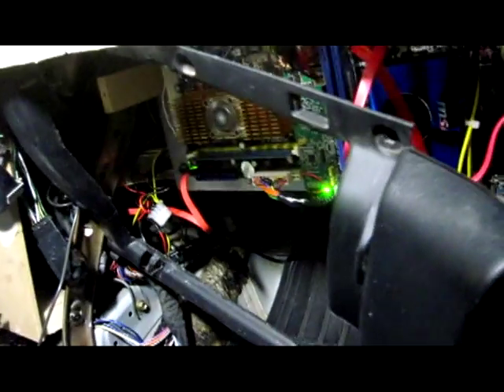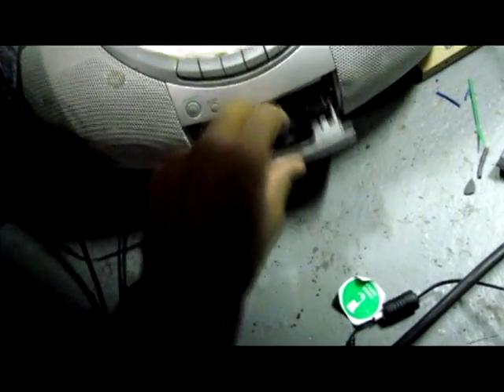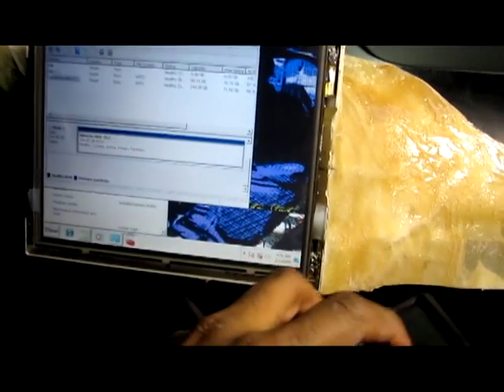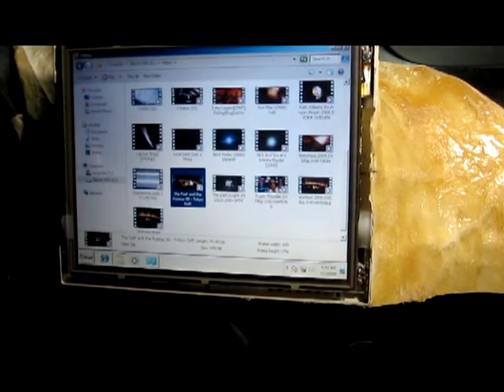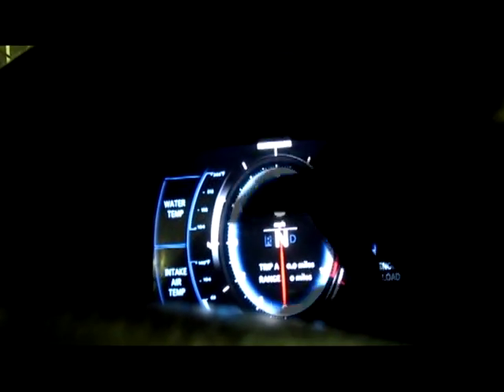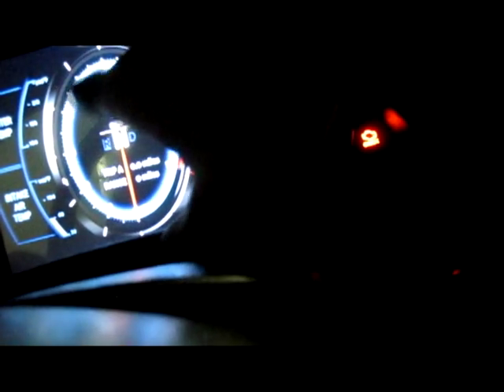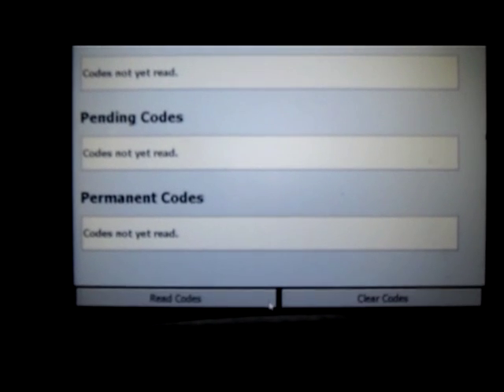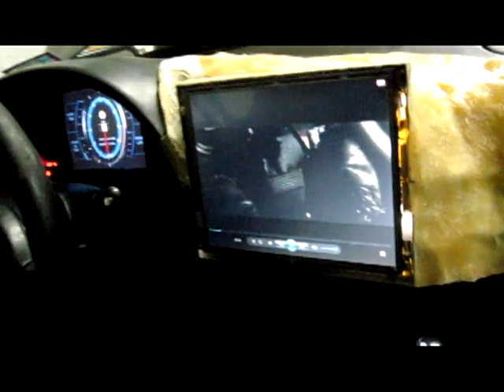Dual Car PC Test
This is my testing of the Dual pC setup. not sure which frontend im going with yet

If you like my videos and my work just take a second to FOLLOW me on Instagram or LIKE my page on Facebook I have a lot more projects and even more on the way that I want yall to stay in touch with. I seriously appreciate the shoutouts and the love that I receive, its really pushing me to work and make this brand even bigger.